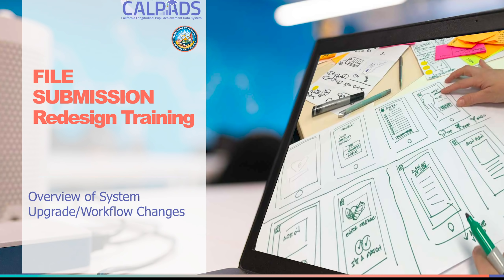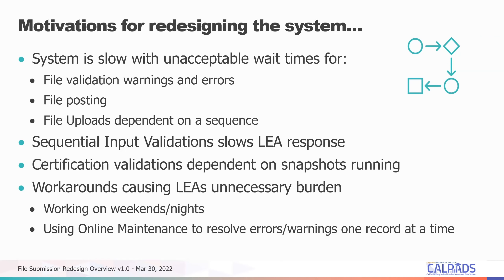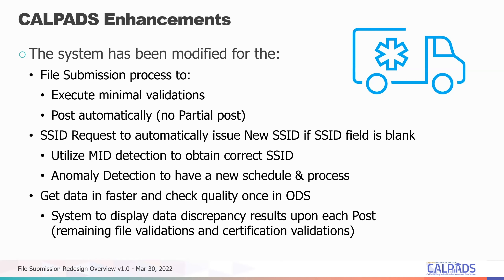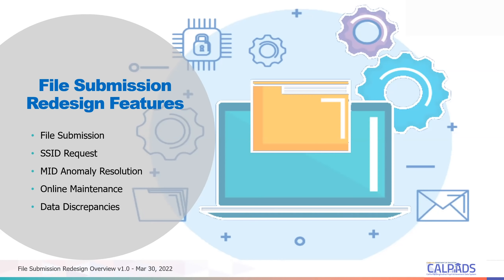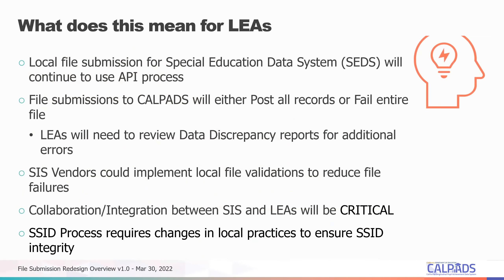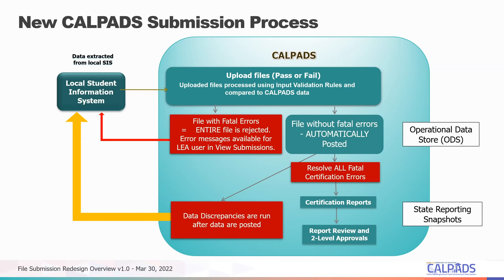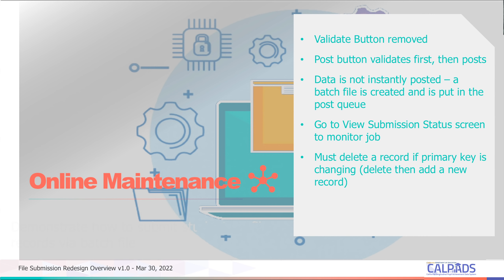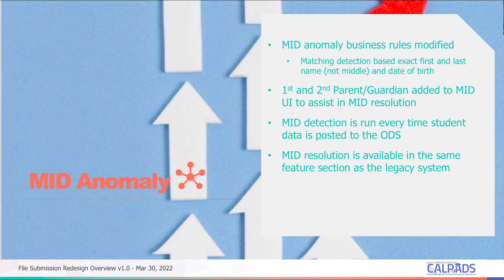File Submission Redesign Changes Overview - Module-A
This presentation provides a high level overview of the new file submission redesign changes.